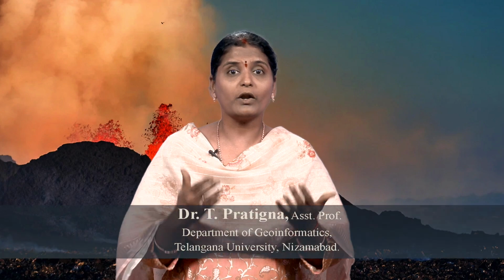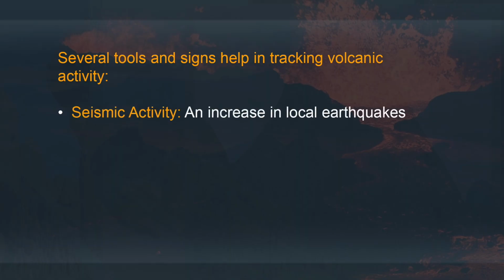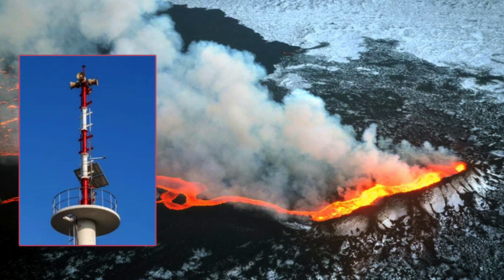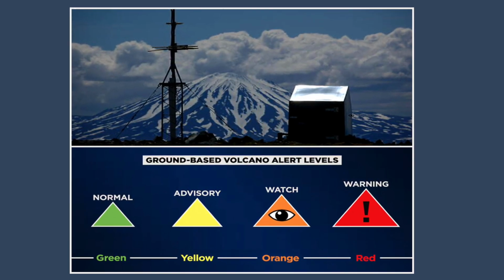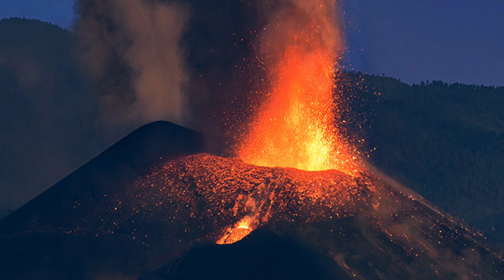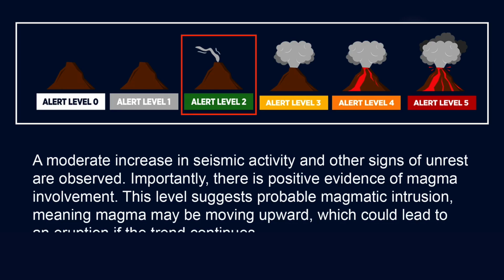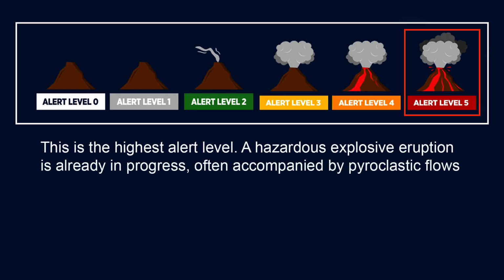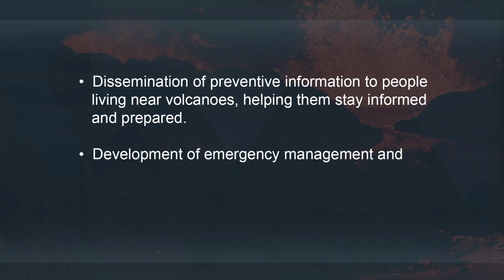15 VOLCANISM AND MAN Part B